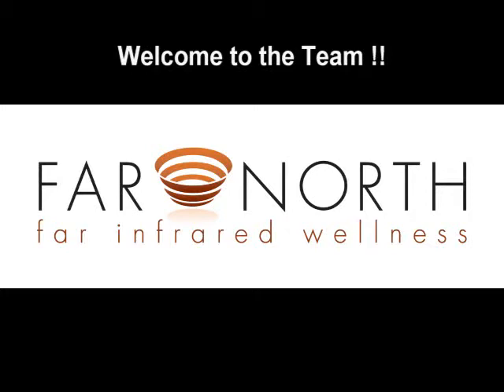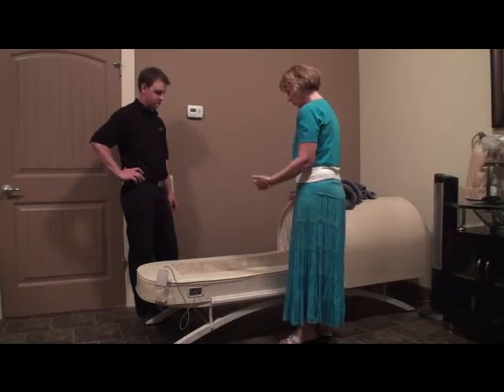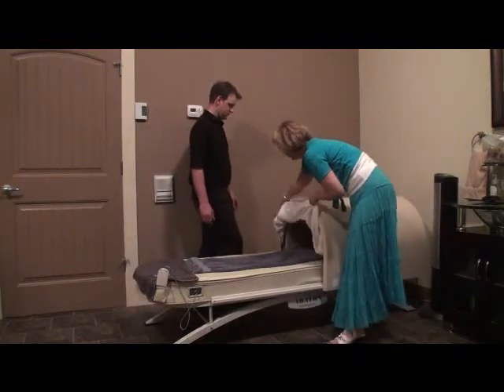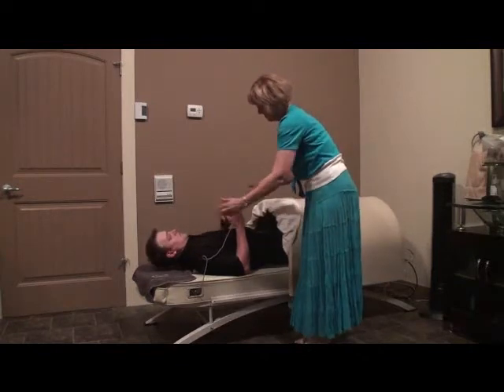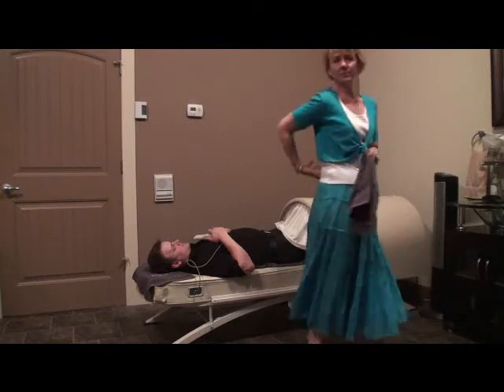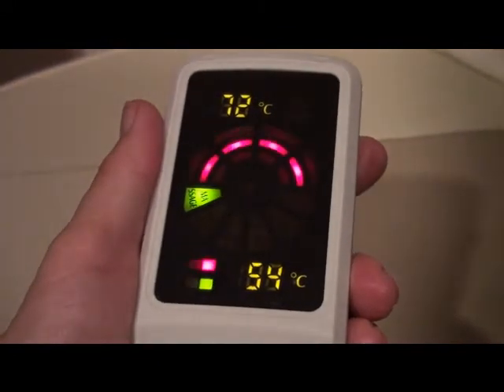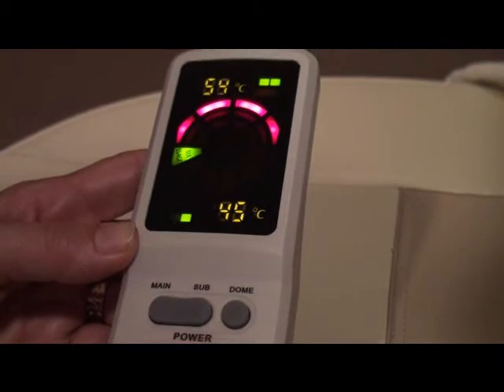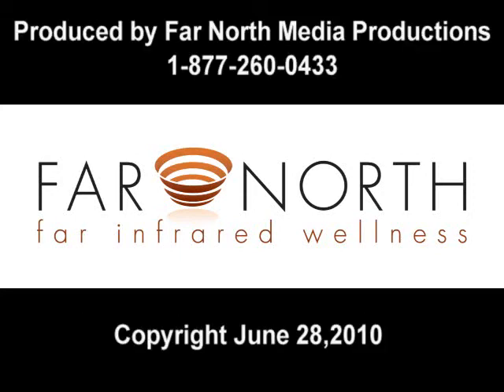Far_Infrared_Massage_Training_Video.wmv